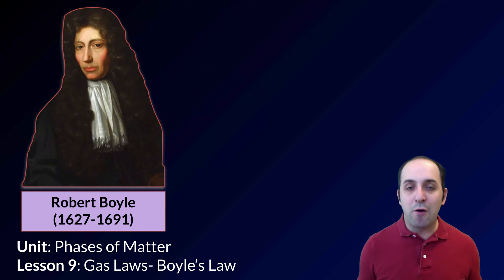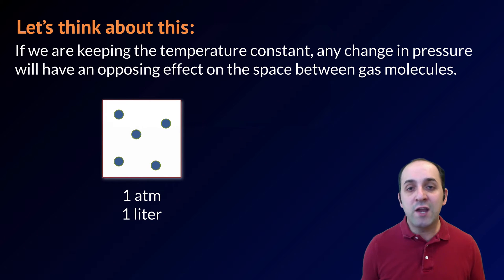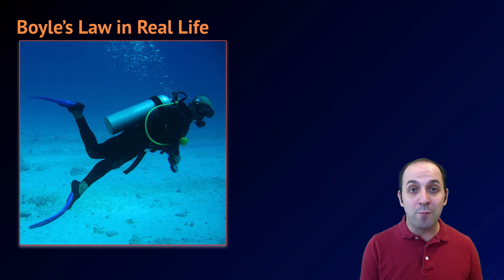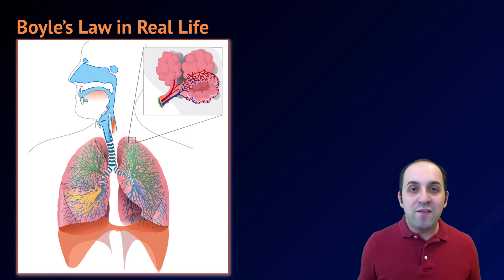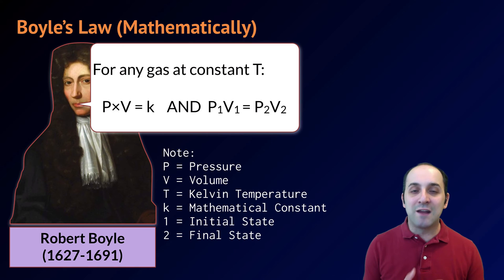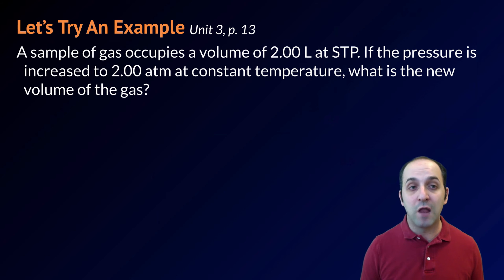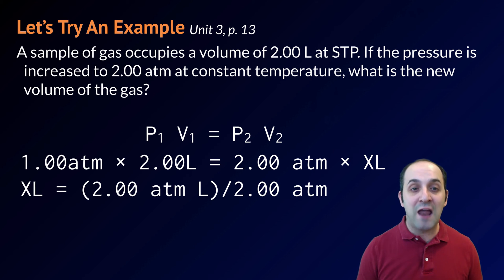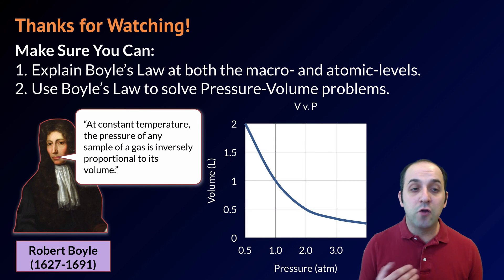K-Chem 3.9: Gas Laws- Boyle’s Law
As explained in this video, Robert Boyle realized something very interesting about the relationship between a gas’s pressure and volume when the temperature is kept constant.  You’re going to need to be able to explain it, too, so you might as well start watching!  BONUS:  Learn why it's super important to always keep breathing while SCUBA-Diving.  Boyle's Law can save your life!

Image Credits:
Soljaguar. Español: Fotografía Hecha En Playa Del Carmen, México, En Un Lugar Llamado Tortugas., August 6, 2006. Own work.